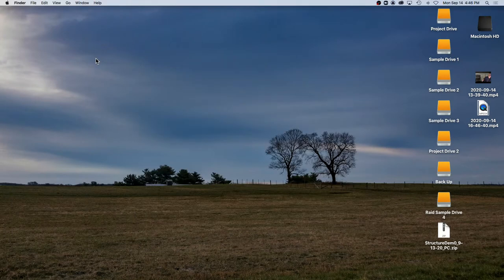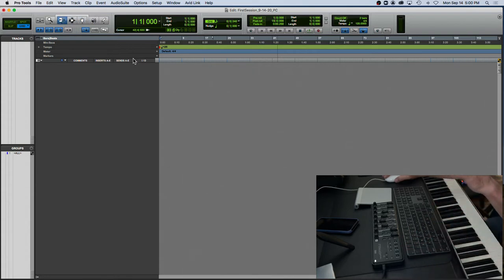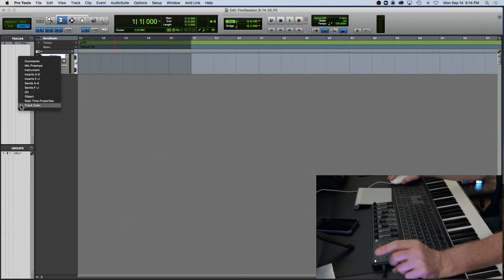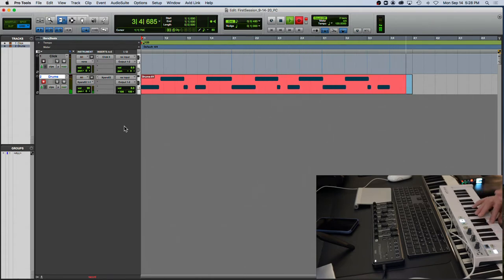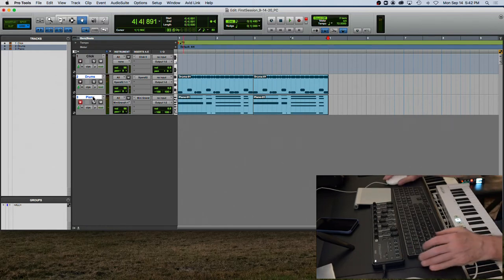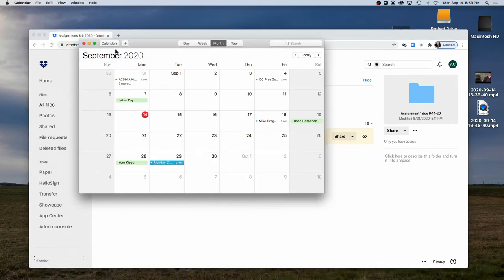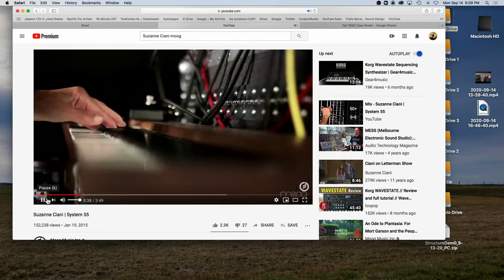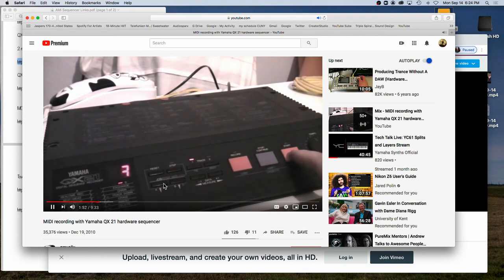ACSM Recording Studio Fundamentals Class 2: Getting Started with MIDI in Pro Tools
Class 2 Fall 2020 Aaron Copland School Of Music, Queens College, CUNY
Recording Studio Fundamentals.

00:00 Start Of Video
00:09 Setting up your computer (Mac)
03:39 Launching Pro Tools From The Dock
05:05 Creating your first Pro Tools Session
07:48 Pro Tools Folder/File Structure
09:35 Edit/Arrange Page, Tool Bar and Rulers
14:08 Explaining the Counter- Bars/Beats/Ticks
20:52 Set Up and Explanation of "The Grid"
25:30 Customizing "The Rulers"
26:17 Creating a Click Track manually
27:44 customizing the Track View
29:26 Setting up "Preferences"
32:04 Creating your first Instrument Track using Xpand2
40:31 Recording your first MIDI Track
41:43 Setting a Tempo
42:59 Drawing notes into the MIDI Editor
53:00 Adding additional tracks